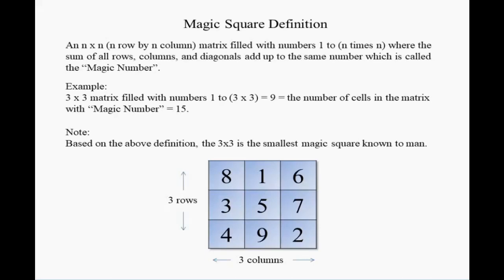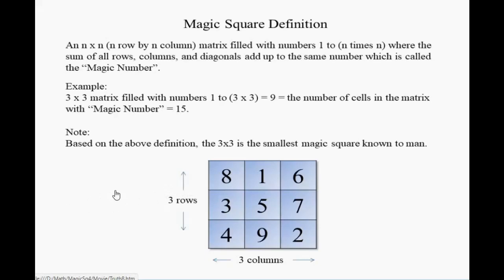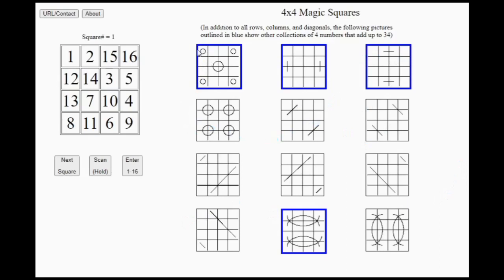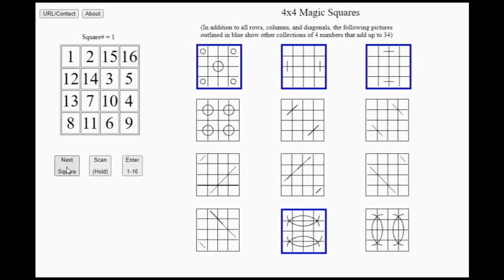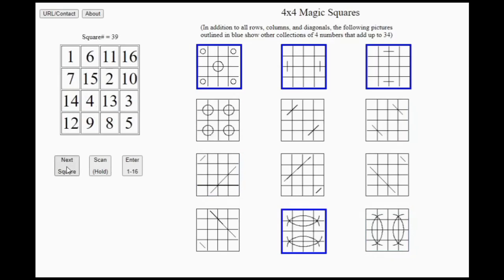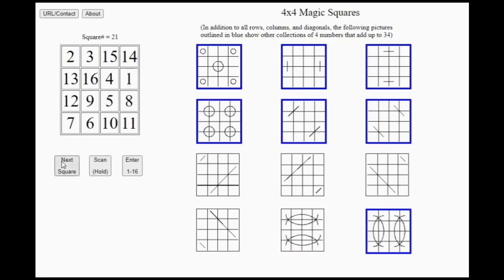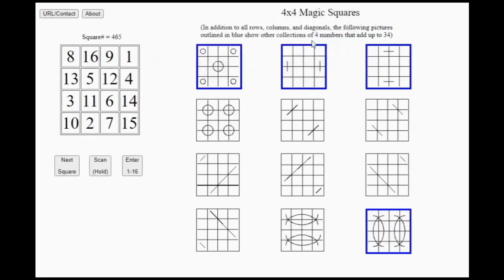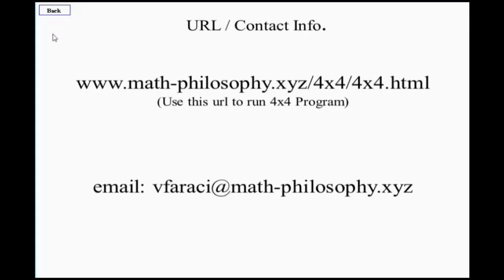4x4 Magic Square Analysis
Definition and review of properties of all 4x4 magic squares.